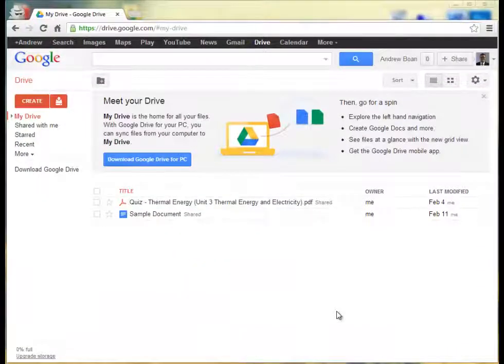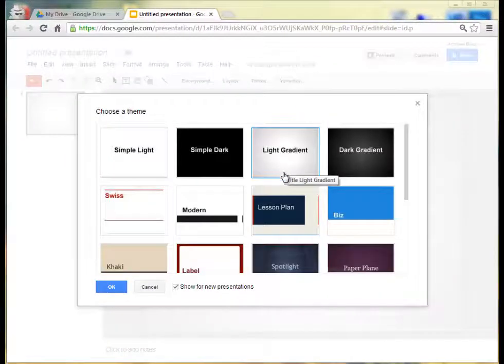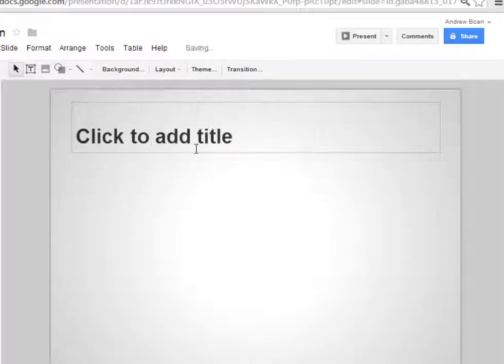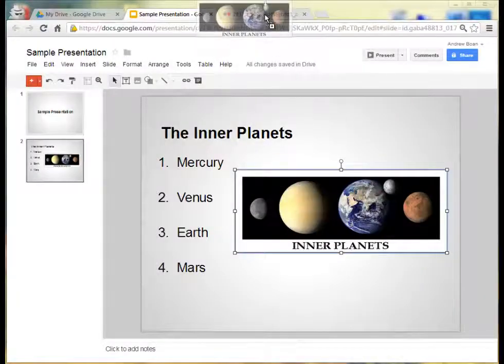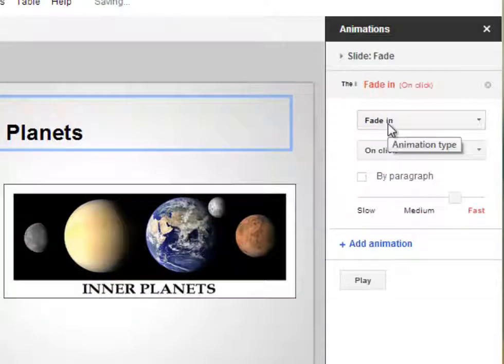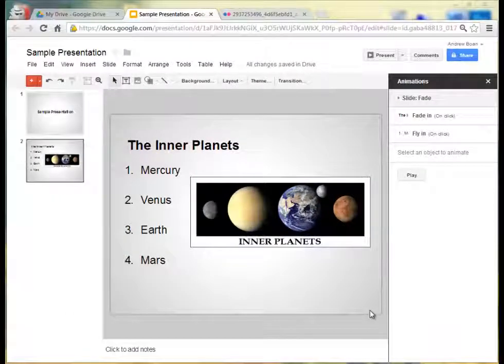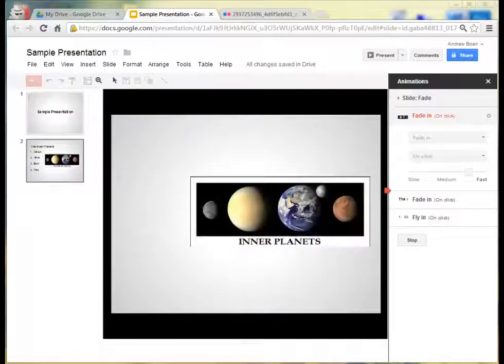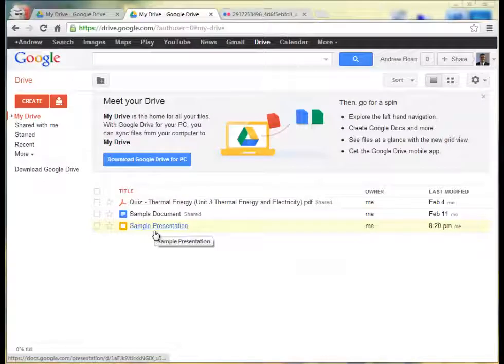Google Presentations - Creating a Presentation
A brief explanation on creating a new Google Presentation.  Selecting the theme, adding new slides, inserting images, and creating animations are covered in this video.